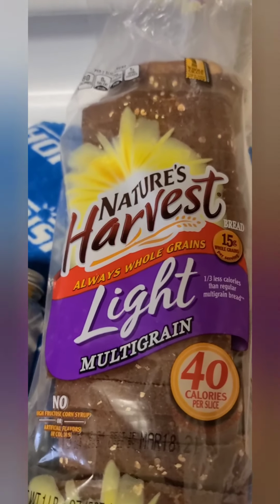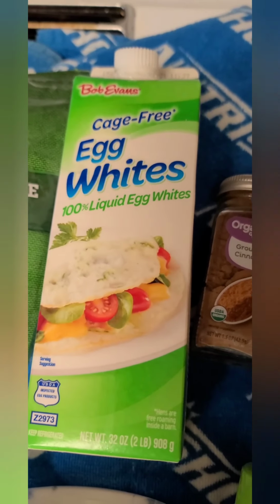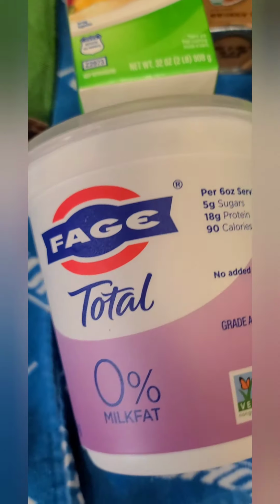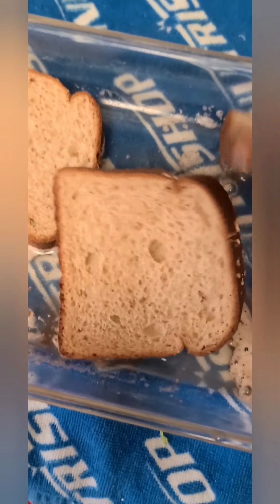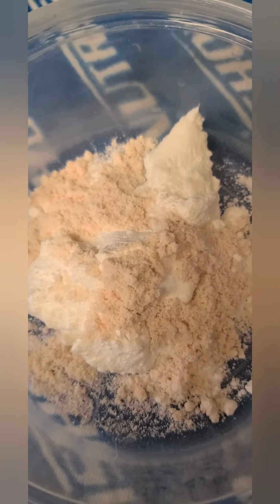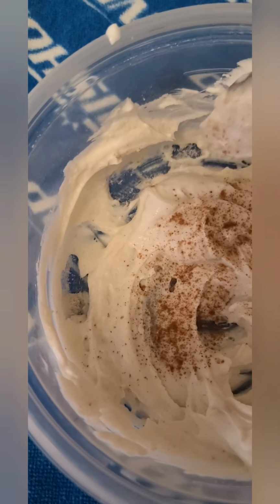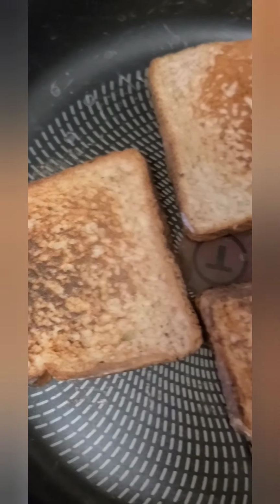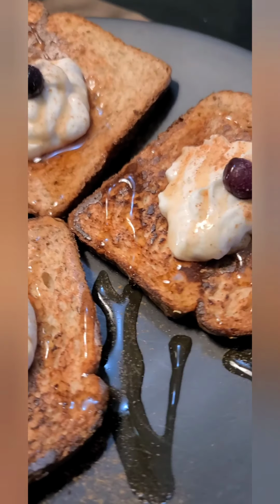HEALTHY CINNAMON ROLL PROTEIN FRENCH TOAST 😋